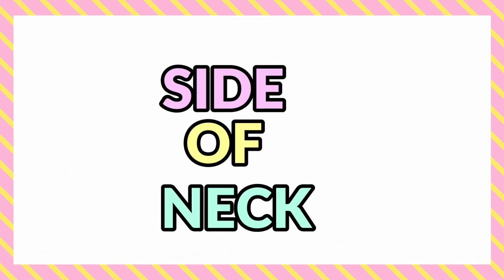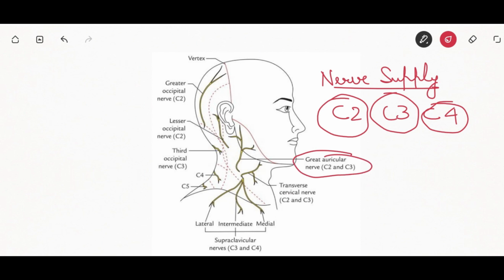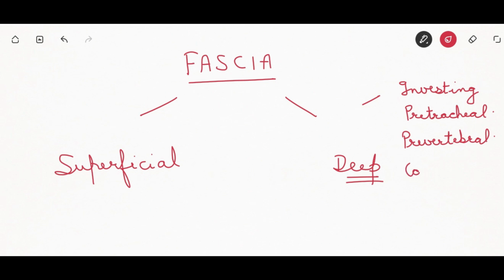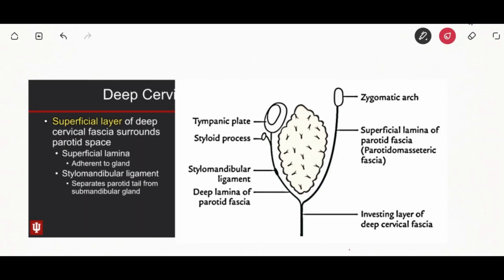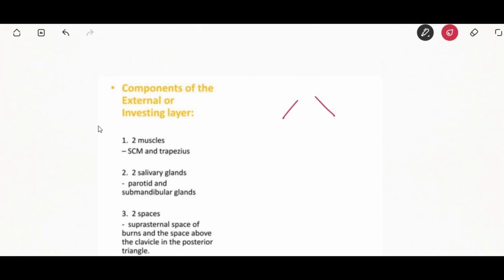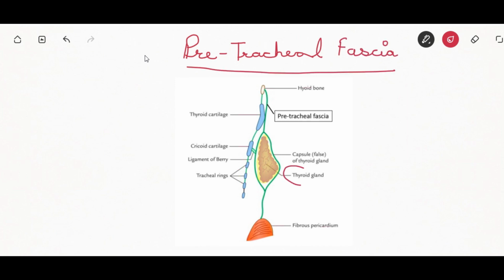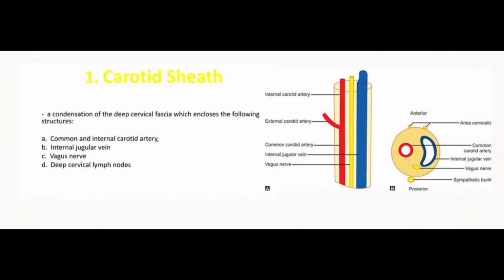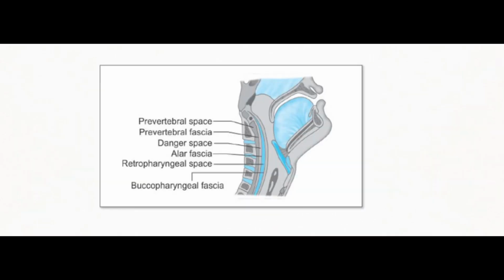SIDE OF NECK